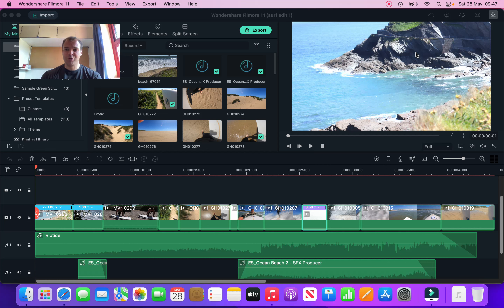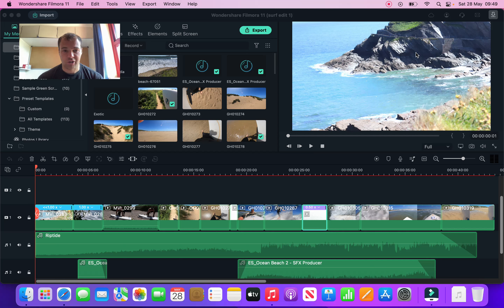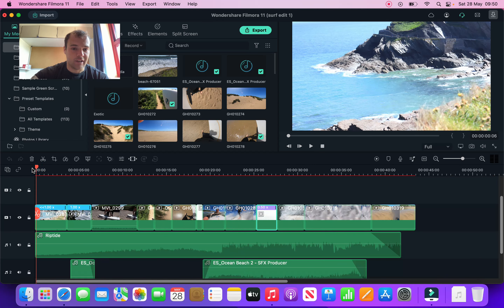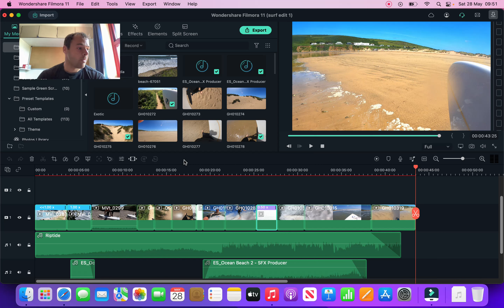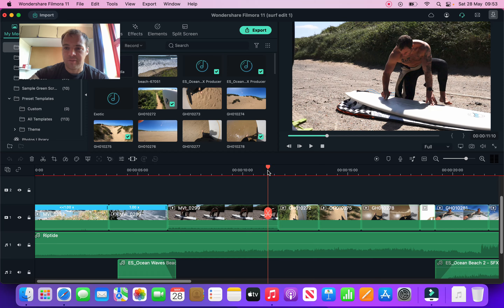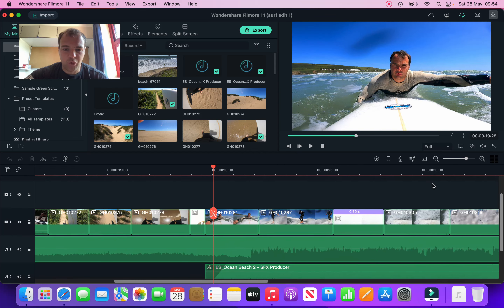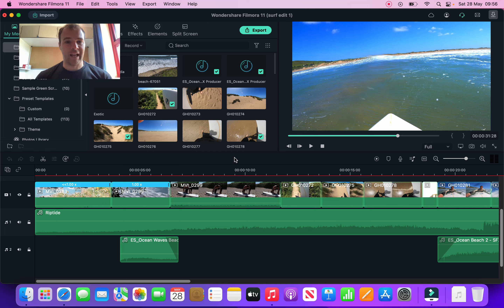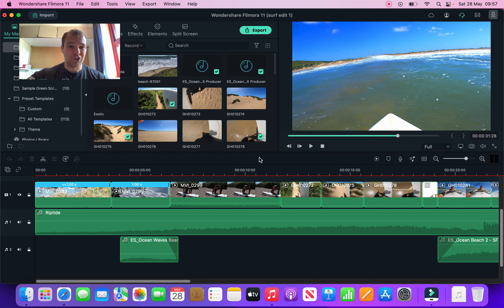Learning to Edit - My First Time On Filmora 11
I'm new to video editing and this is my first time editing a video in Filmora 11. How did I do and how can I improve please help in the comments.